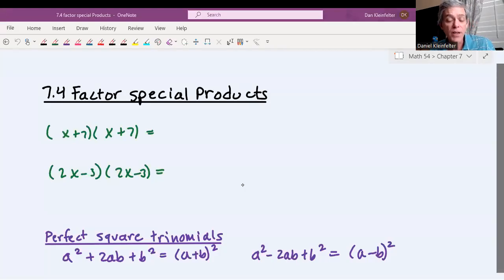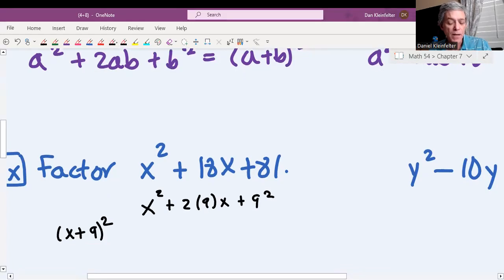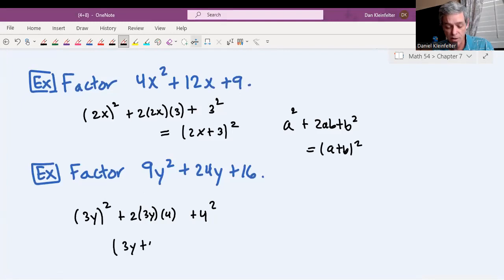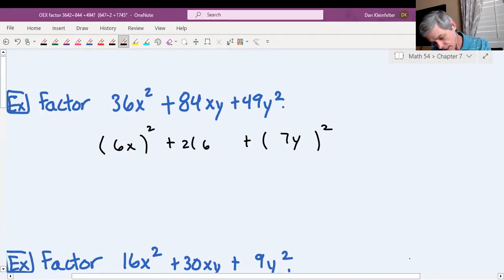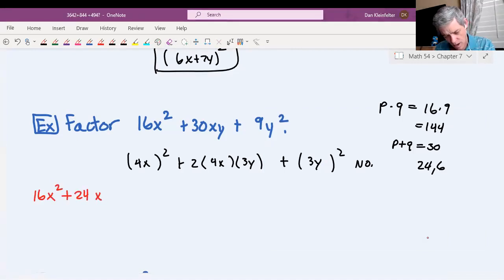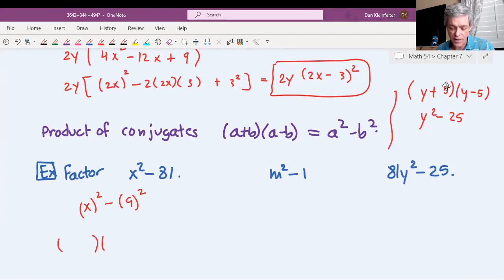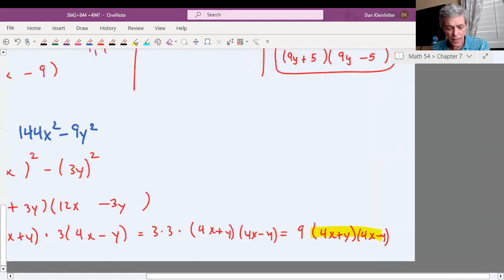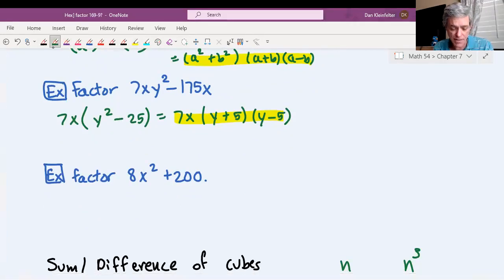M54 7.4 Factoring Special Products, Part 1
Perfect square trinomials, difference of squares